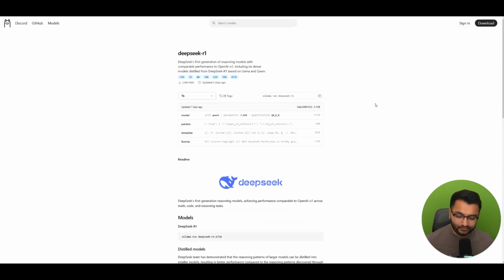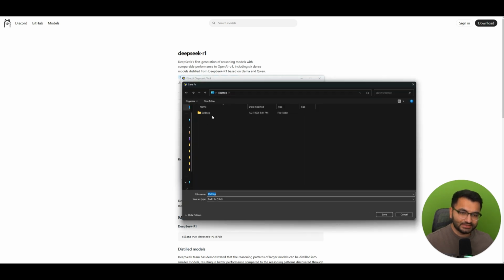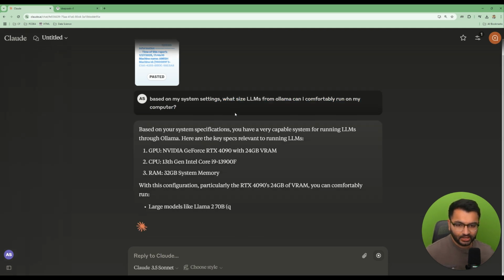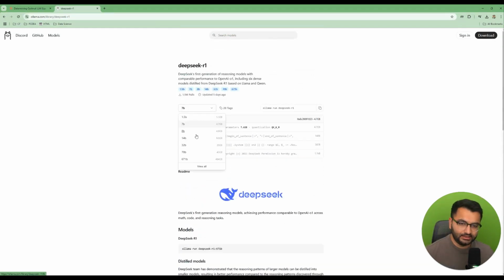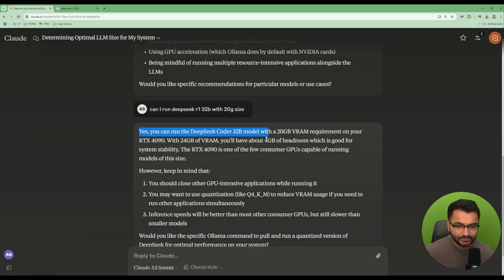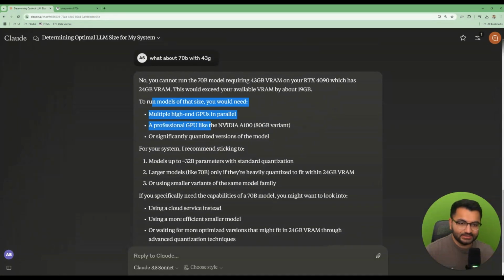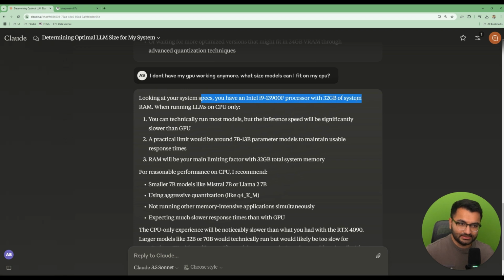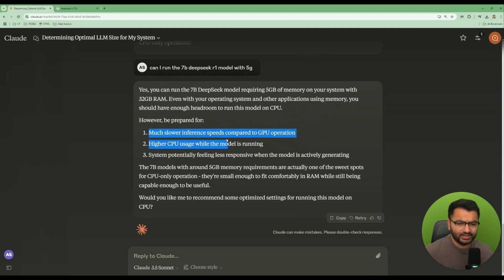How to know what size DeepSeek-R1 Model your PC can handle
Here's an engaging and SEO-optimized description for your video:
🔍 Ultimate Guide: Find the Perfect LLM for Your Hardware
Never waste time downloading models that won't run again! In this quick tutorial, I'll show you exactly how to check what AI models your system can handle, whether you're running a beefy GPU or CPU-only setup.
⚡ Quick Guide:
0:00 - Intro
0:30 - Windows Setup (DXDIAG)
1:10 - System Check
1:38 - Model Compatibility
2:21 - GPU vs CPU Testing
3:27 - Real Performance Examples
🔧 Commands Used:

Windows + R
Type: DXDIAG
Full steps in video!

🎯 Models Discussed:

DeepSeek R1 (7B, 32B, 67B variants)
Mixtral
Llama
More local AI models

👍 Like if this helped you avoid downloading the wrong model size!